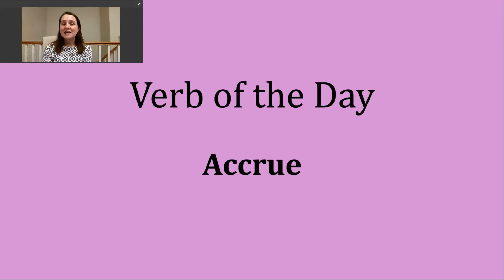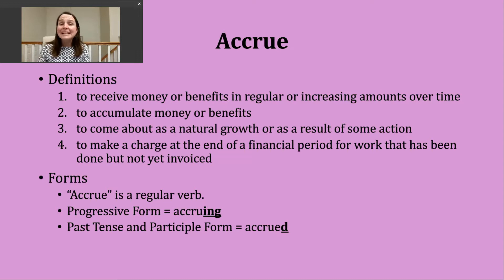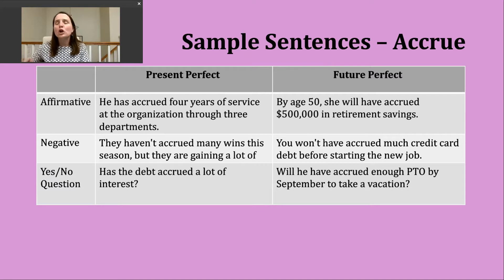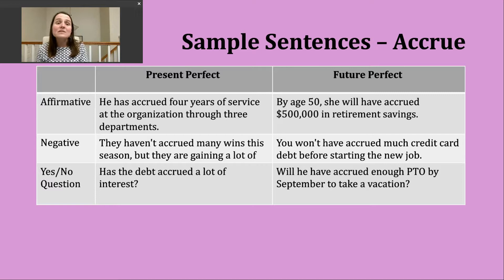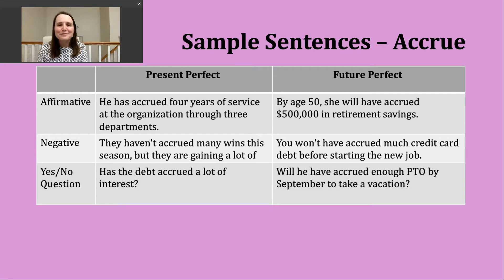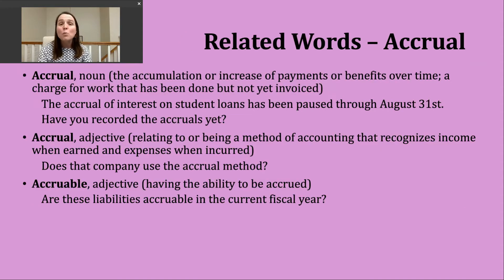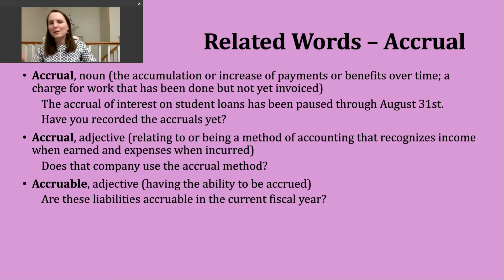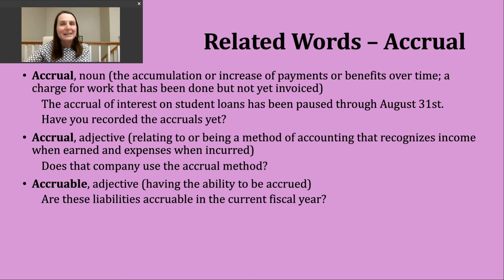Verb of the Day - Accrue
This video discusses (1) some of the meanings for the word ACCRUE; (2) how to form affirmative statements, negative statements, and yes/no questions in the present perfect and future perfect; and (3) related words.